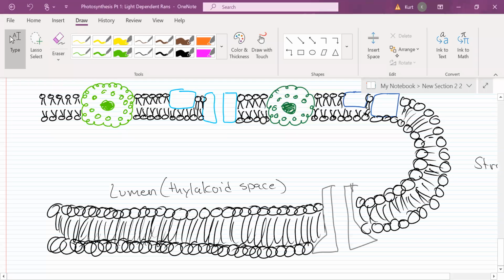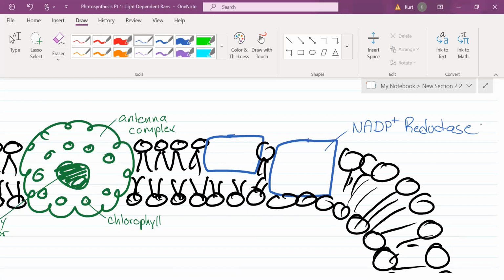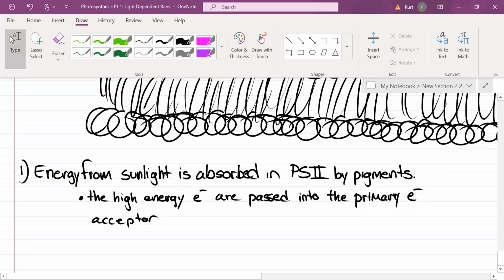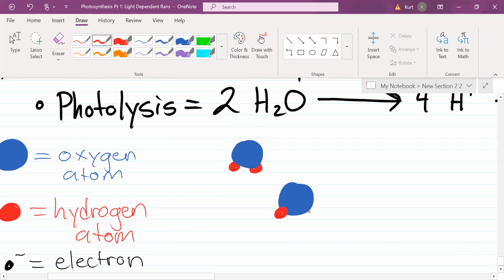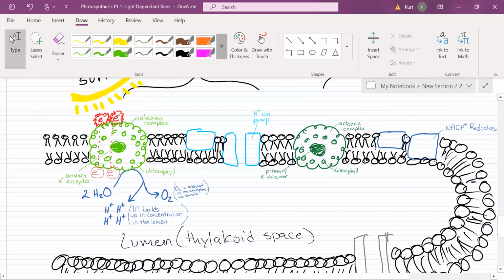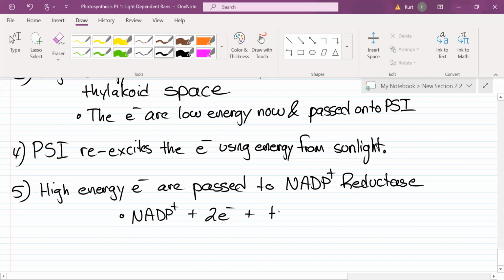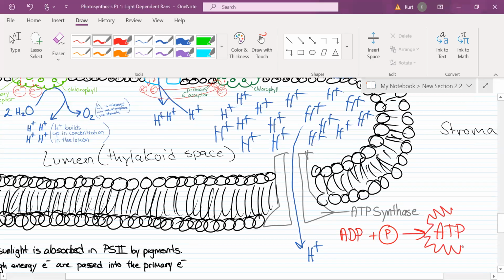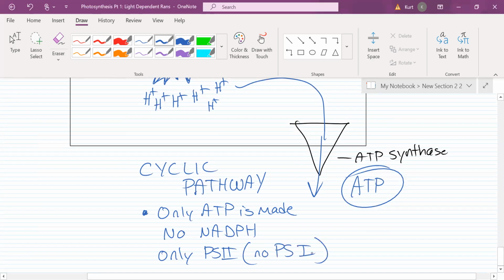AP Biology Unit 3 - Lesson 27: Light Dependent Reactions